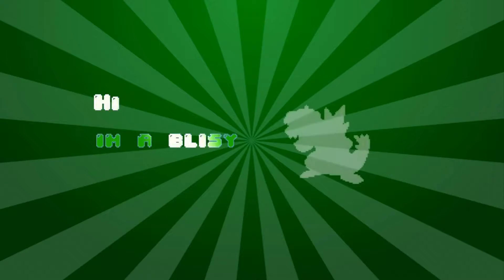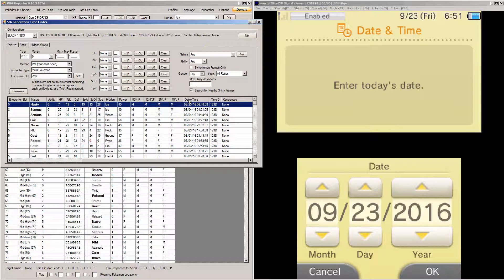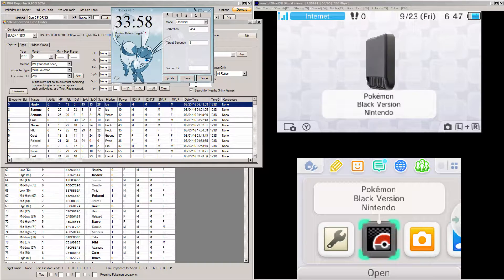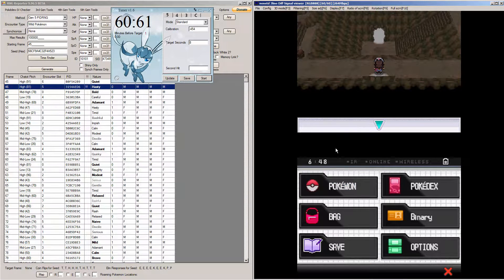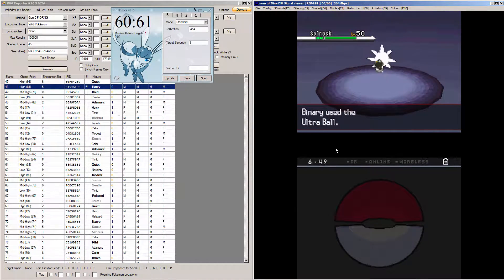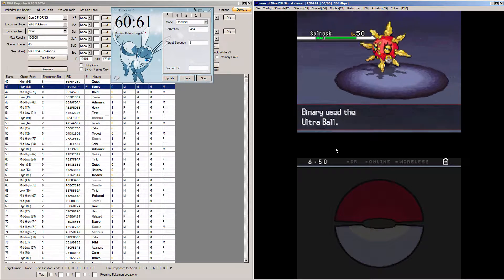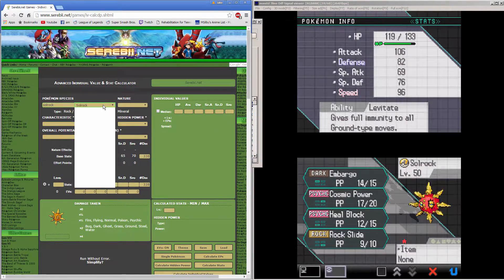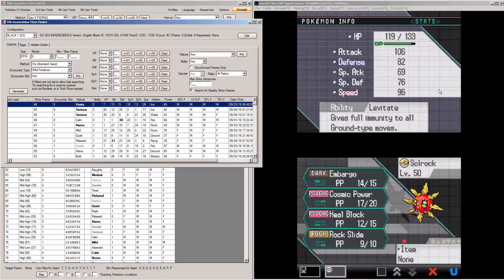CAPTURING SHINY SOLROCK USING RNG ABUSE FOR POKEMON WHITE ON 3DS